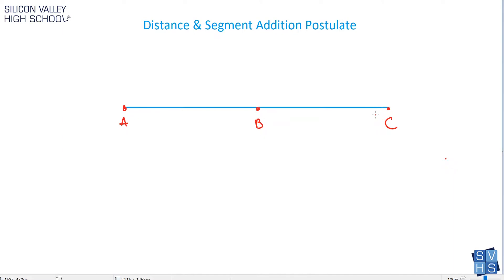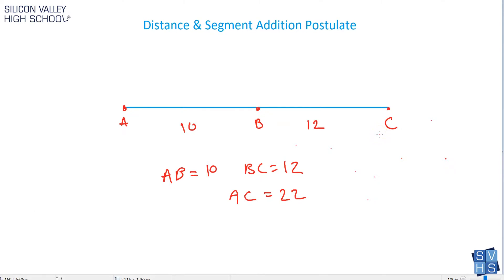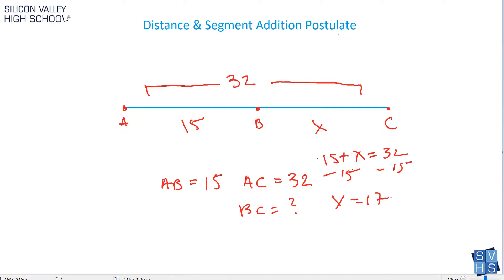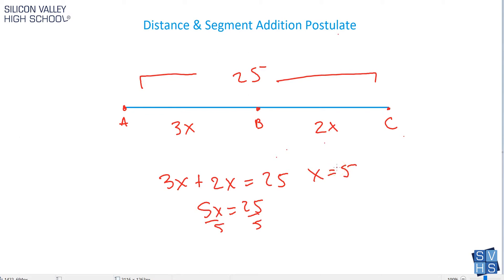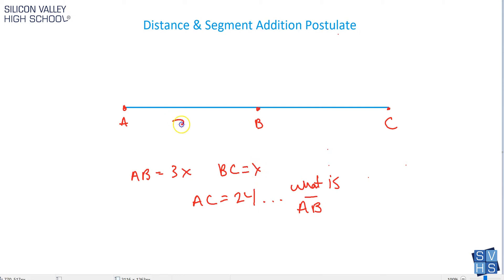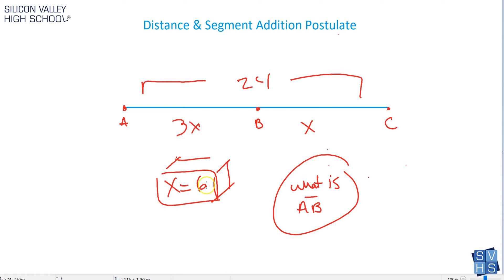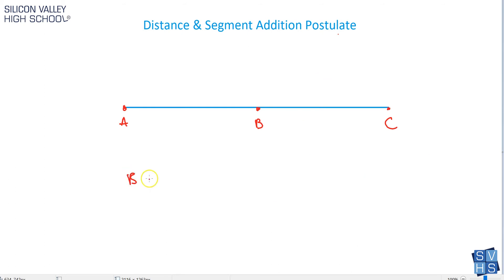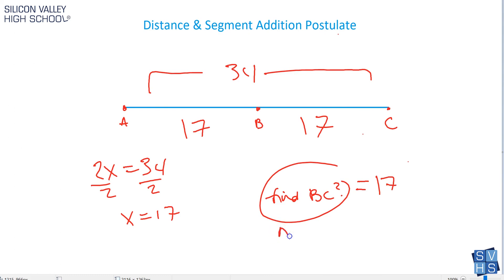Line Segments and the Distance and Segment Addition Postulate